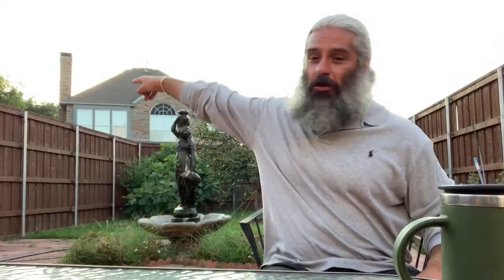The Do’s and Don’ts of rehabbing rental property (comment on Live)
Get Started in Real Estate Investing in 3 Basic Steps
Say Bye To Blood Sucking Gurus, and Hello to "Profit-Sharing Coaching" a Performance Based Coaching System.  BOTTOM LINE: "Real Estate Hand Holding”.  When you cash checks, then I get paid!  That Simple!